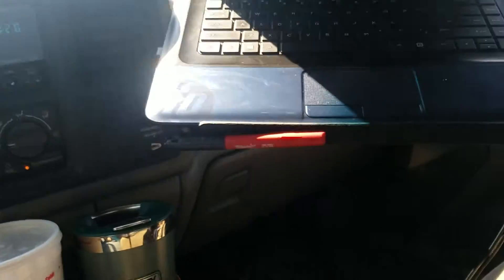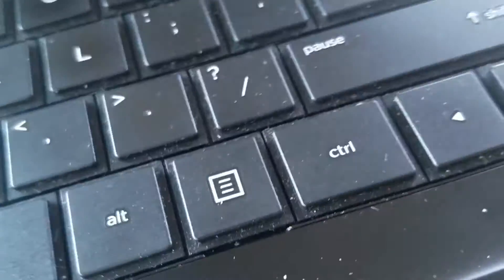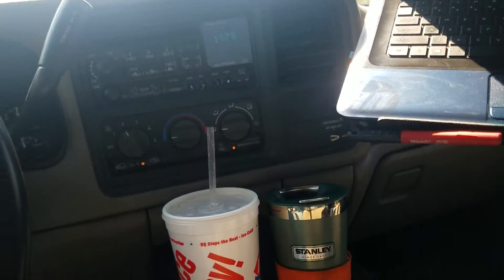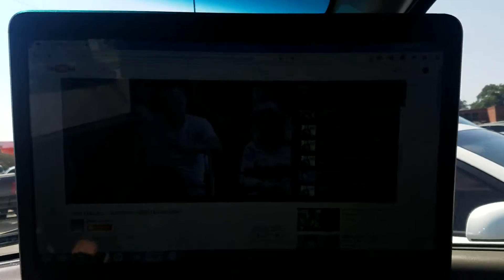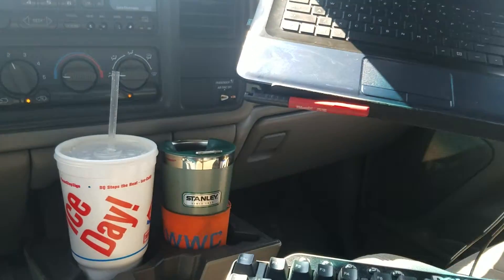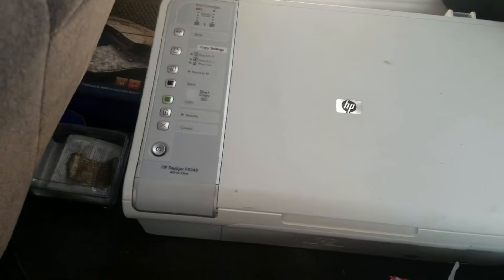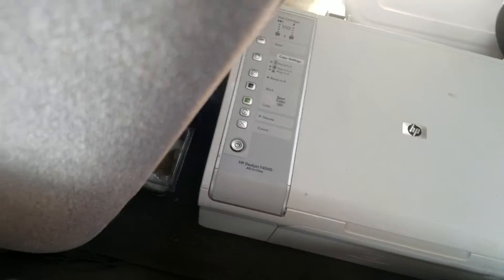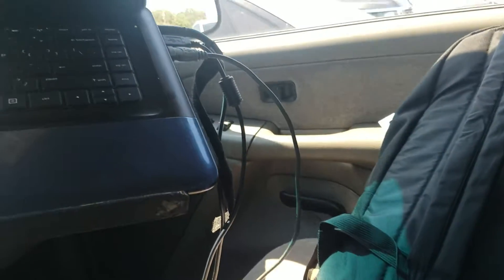Computer mount in my truck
Got busy last night and made a mount for my laptop in my truck. Pretty cool.